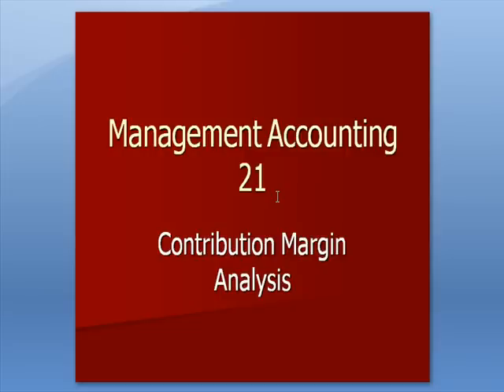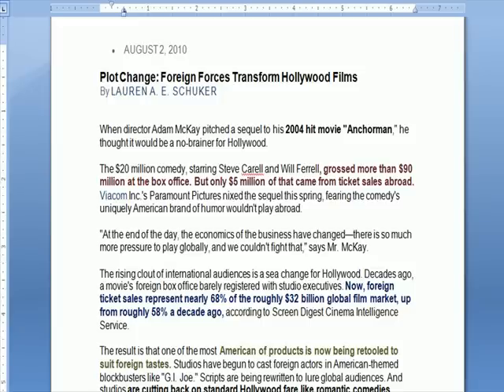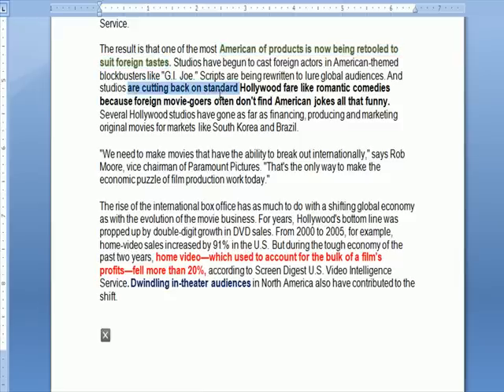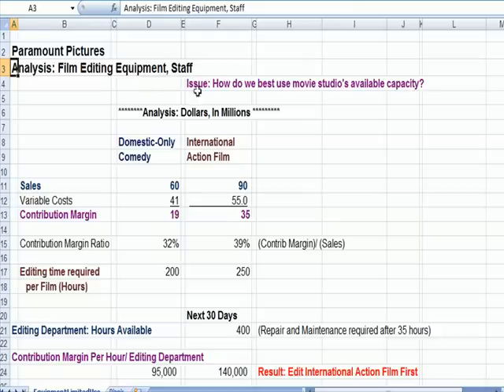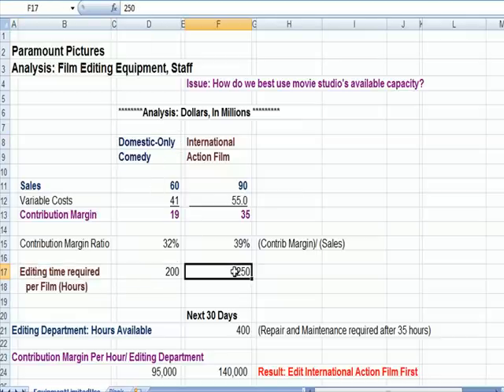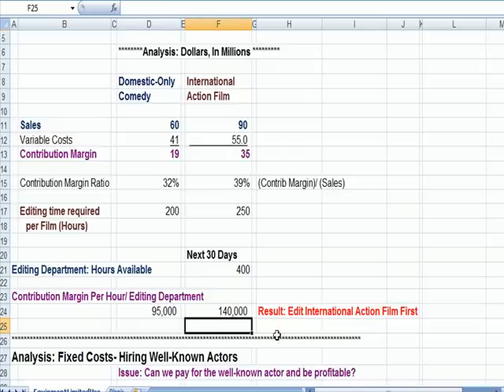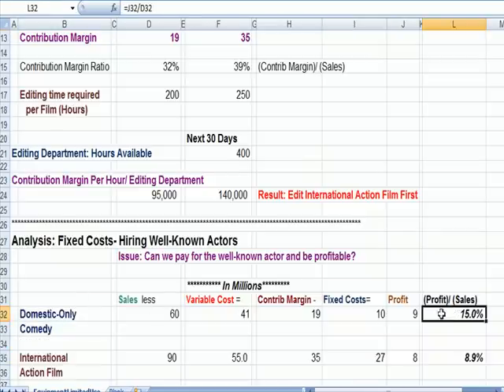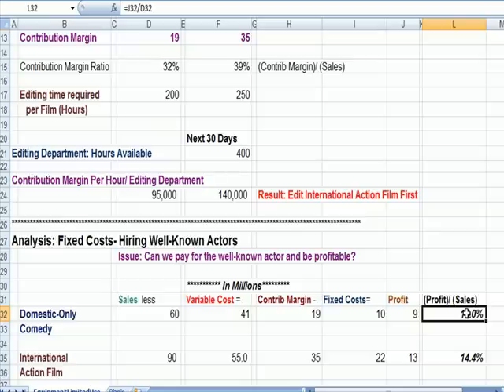Management Accounting 21: Contribution Margin, Breakeven Analysis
This management accounting video explains Contribution Margin, Breakeven Analysis, and contribution margin ratio.